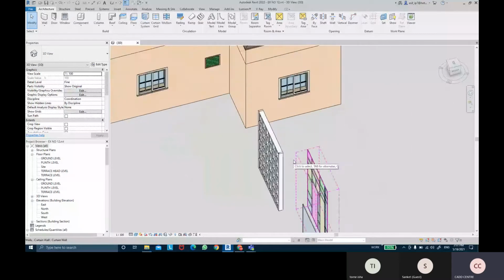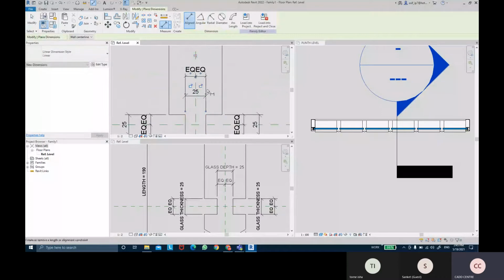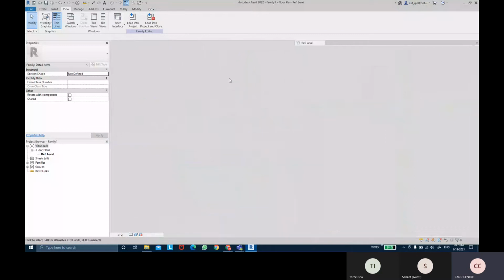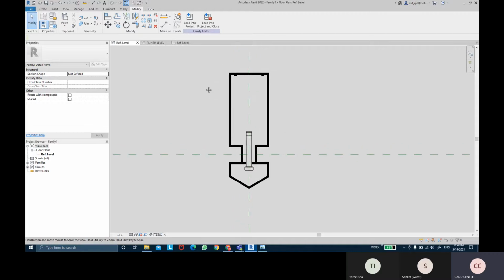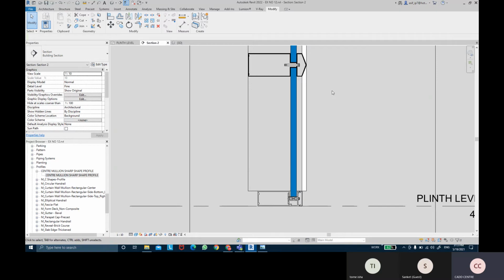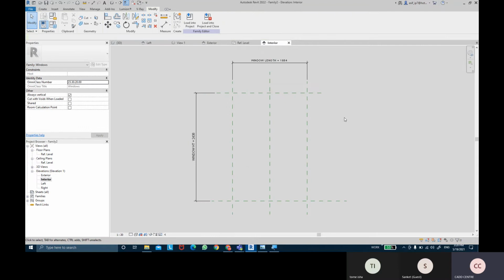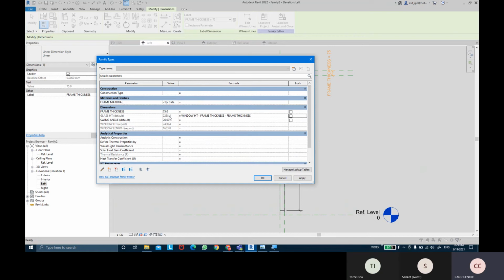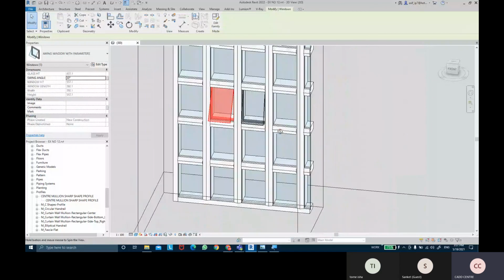REVIT ARCHITECTURE DAY 11